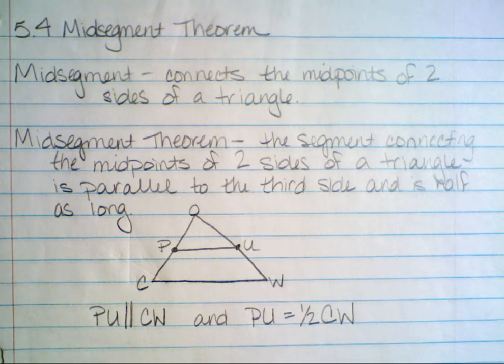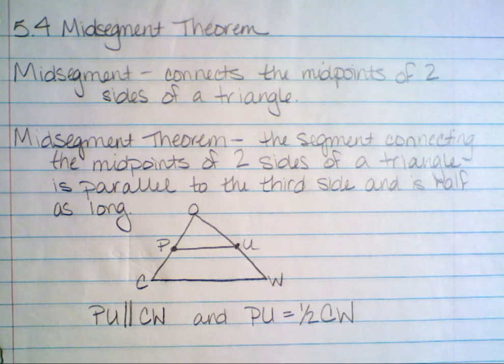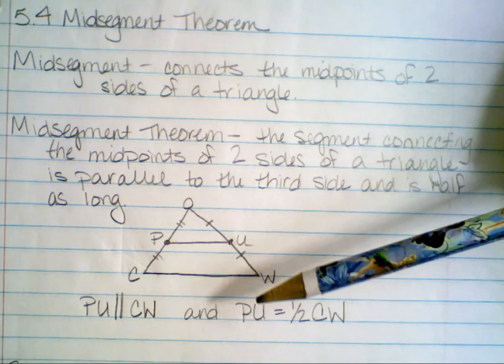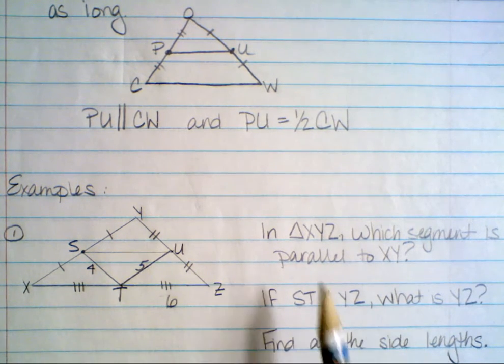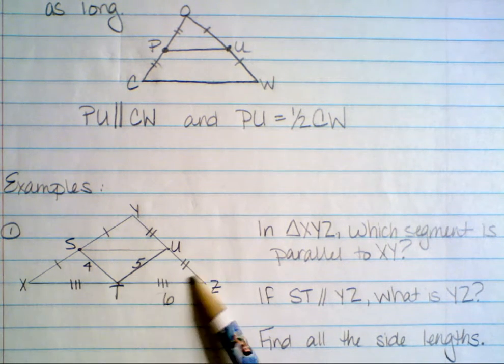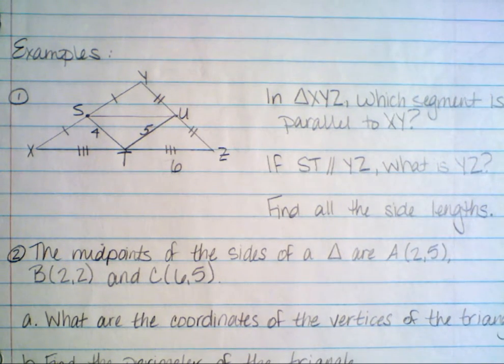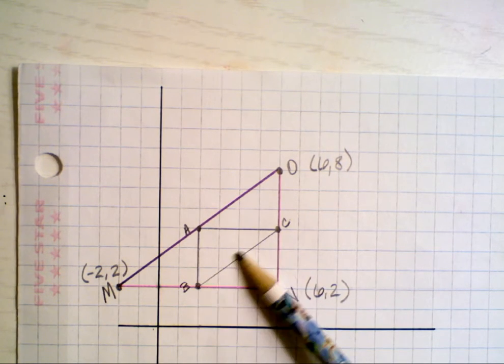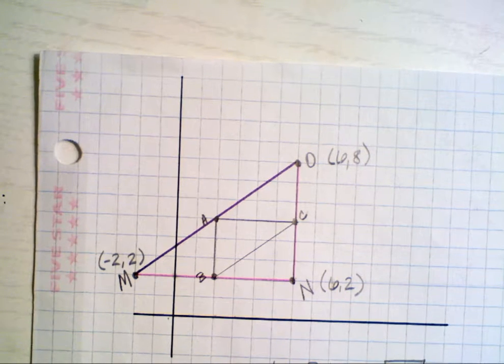Geometry 5 4